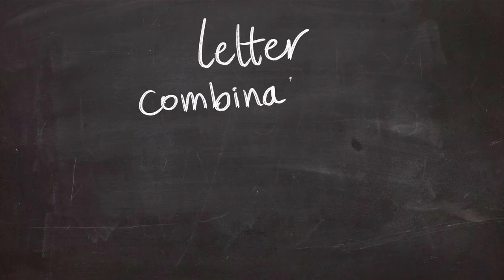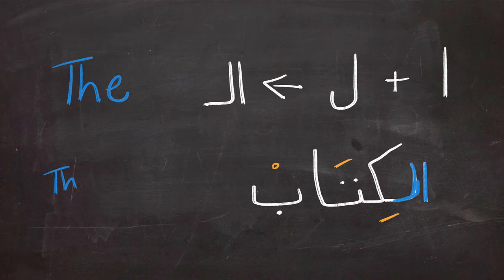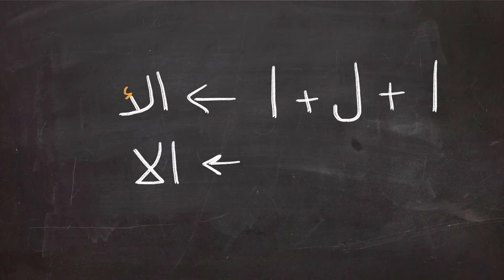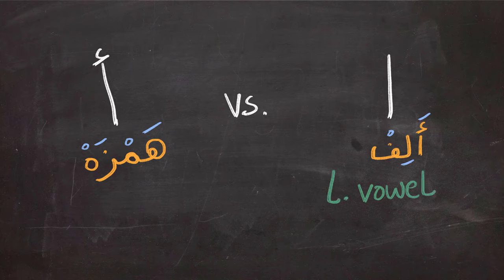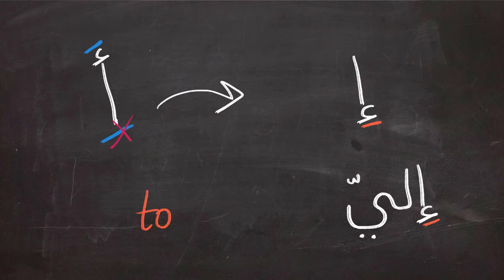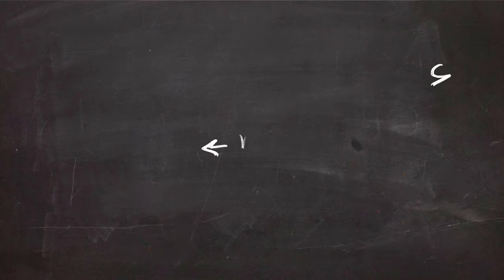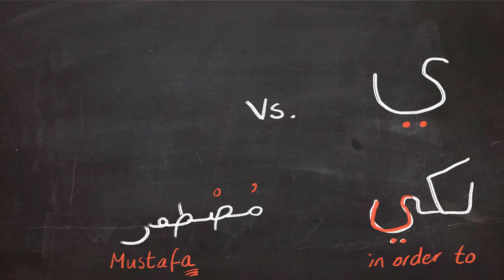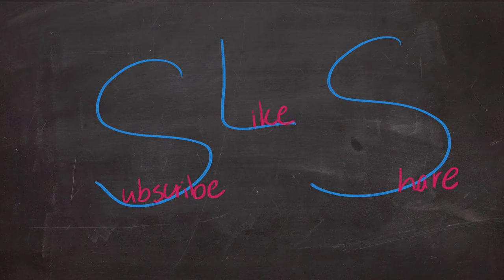Letter combinations that EVERY Arabic learner has to master - Arabic Vowels lesson 5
Welcome to Lesson 5 - Vowels 101
In this lesson you learn a number of very important letter combinations; they are the last step to be able to read any Arabic script without any problems.

Keep Learning, Stay motivated and Good Luck